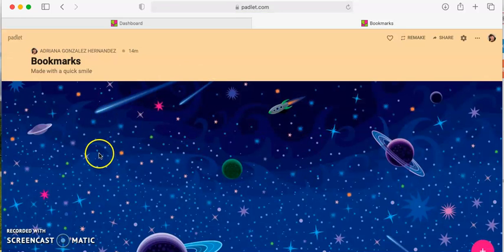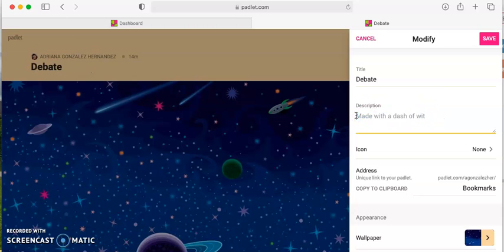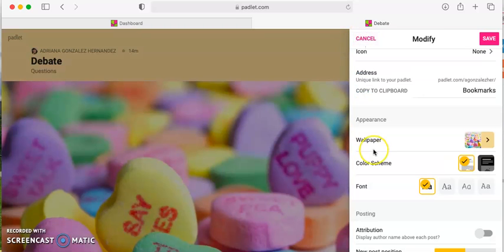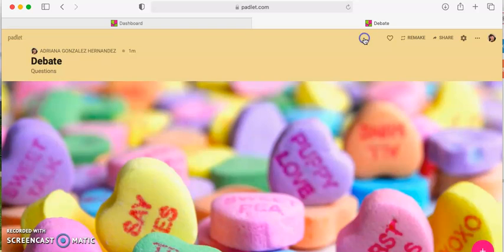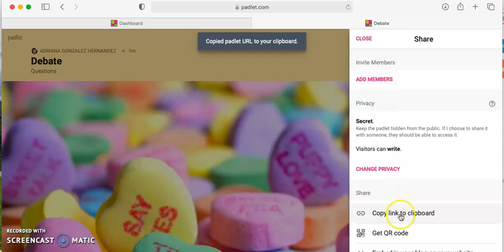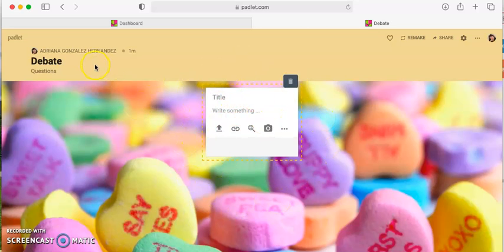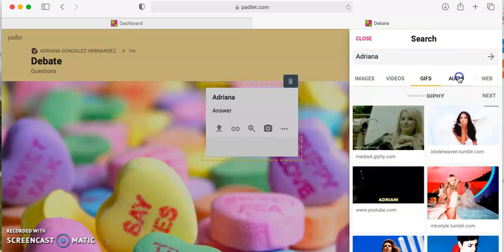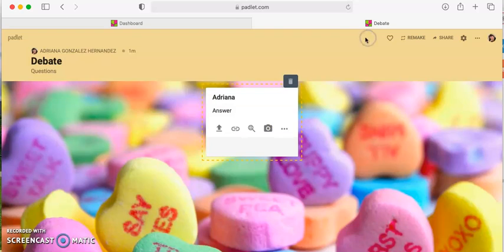PAdlet Use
Web tools Practica IV